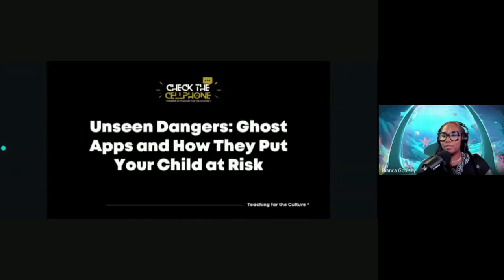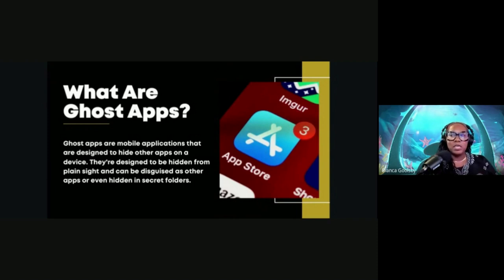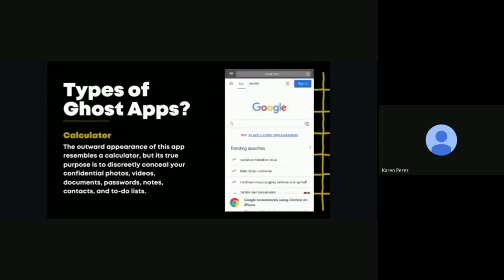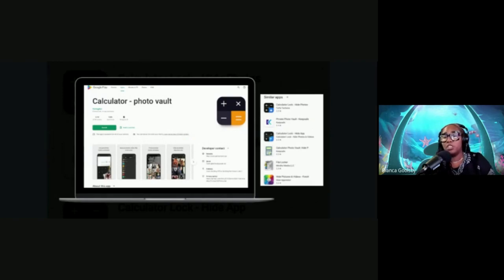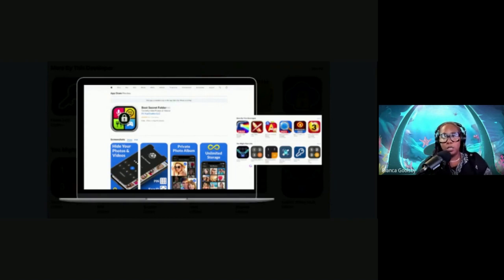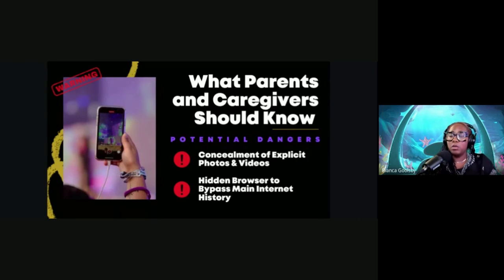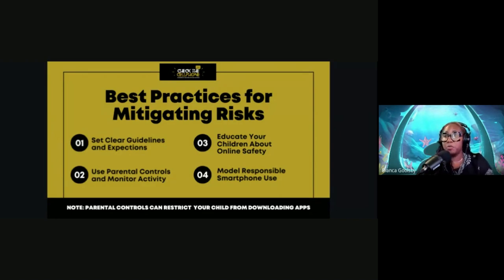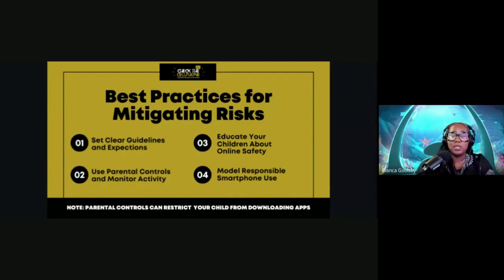Hillsborough County Schools Cyber Task Force: Ghost Apps April 3, 2023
Ghost apps are essentially apps that hide other apps on a mobile device. They're designed to be hidden from plain sight and can be disguised as other apps or even hidden in secret folders. This makes it incredibly difficult for parents to monitor their child's online activity, and can be a cause for concern.

Join Hillsborough Countywide School Board Member Karen Perez and Internet Safety Educator Bianca Goolsby to learn more about ghost apps and how they can put your child at risk. They will be discussing how parents can protect their children from online predators, the importance of having an open dialogue about digital safety, and more. We hope you'll join us for this informative event! The next meeting is May 1, 2023 @ 6:30pm EST